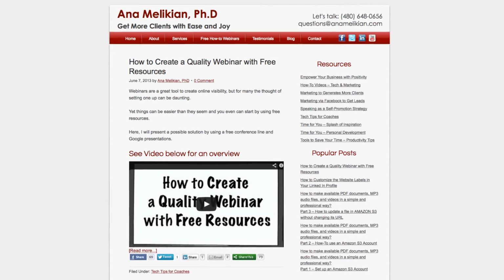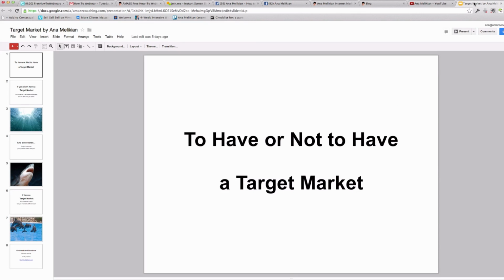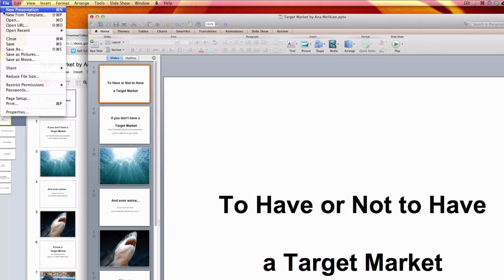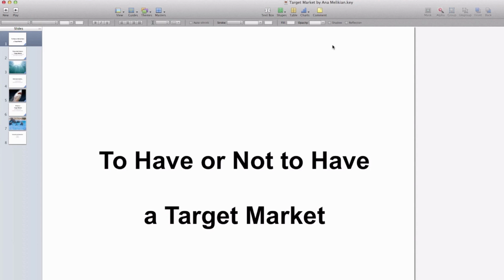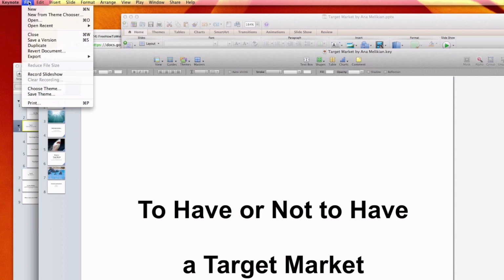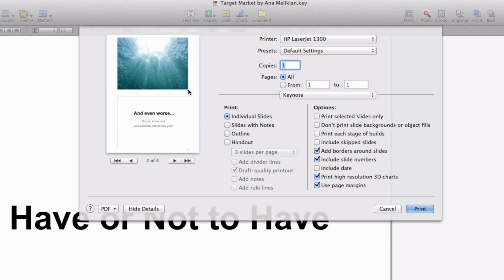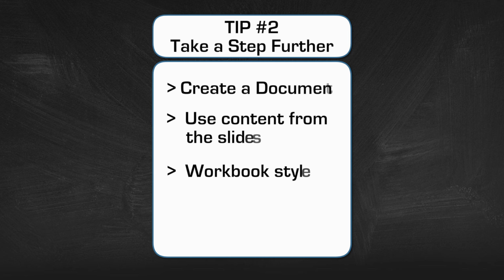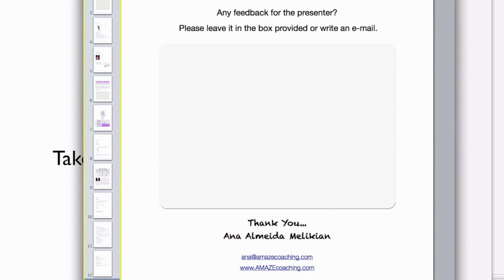How to Prepare Handouts for Your Webinars, Workhops, or Programs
When you participate in a webinar, workshop, or program with a slide show, you love when presenters shares their slides in a way that you can refer to them later.

So, why not create that same rewarding experience to the participantes of your own webinars and workshops - it easier than you think.

In this demo, I will give you some ideas that you can start using straightway.